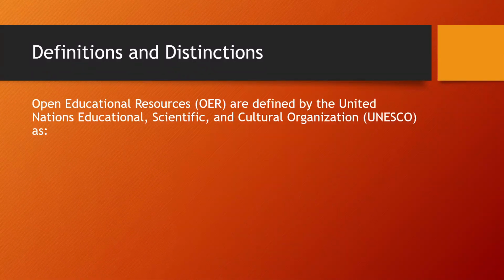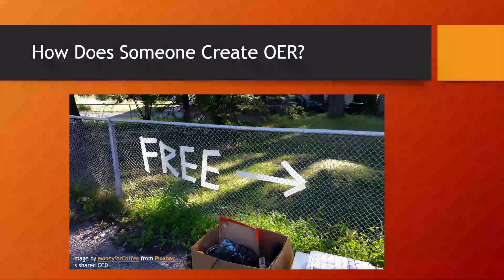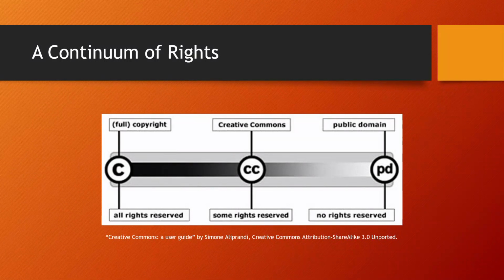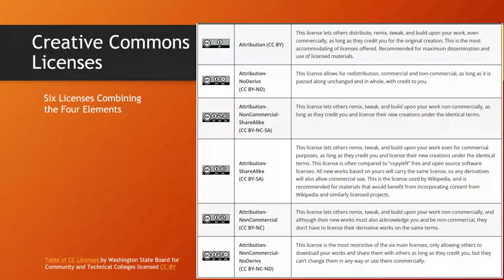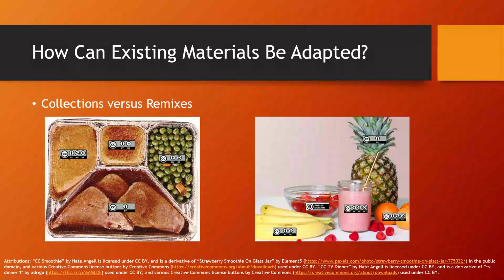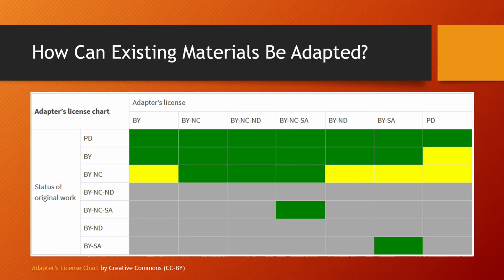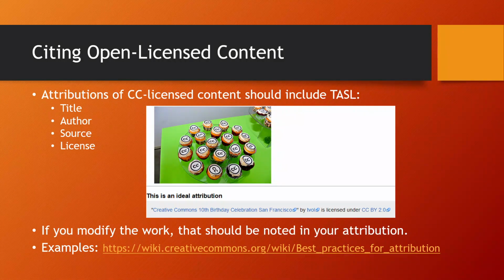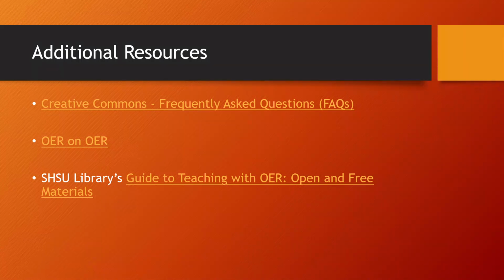Copyright, Licensing, and OER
This short presentation was intended to assist instructional designers, course instructors, etc. in understanding the differences between free and open content, and the relationships between copyright and Creative Common open licenses. The ways in which CC-licensed content can be remixed, and how the resulting new works can themselves be licensed, are also addressed.